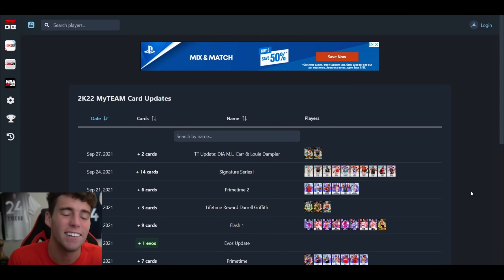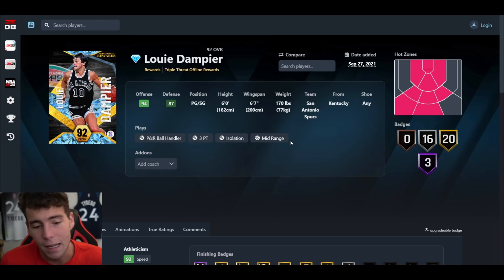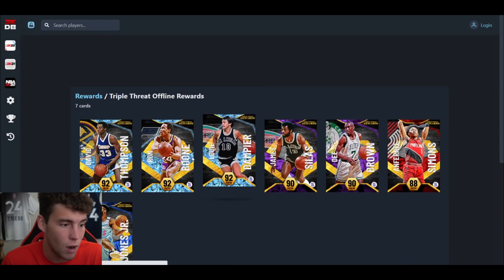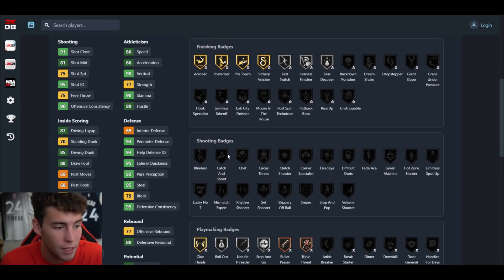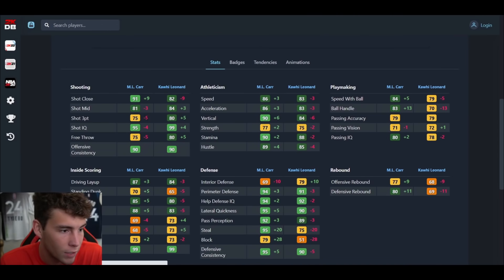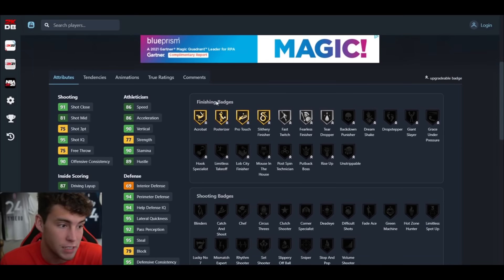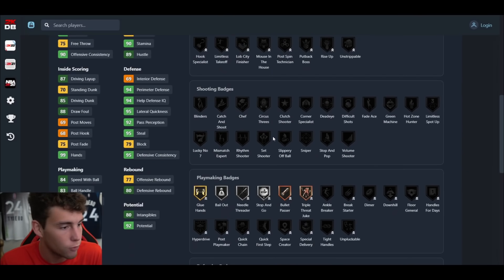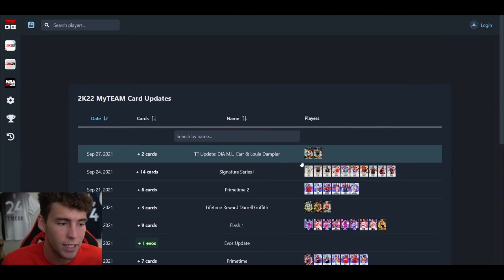NEW TRIPLE THREAT ONLINE & OFFLINE REWARDS ADDED IN NBA 2K22 MyTEAM! ARE THEY WORTH GOING FOR?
NBA 2K22 MyTeam released new free triple threat online and triple threat offline reward cards. These TTO cards include diamond ML Carr and diamond Louie Dampier. Are they worth getting for your no money spent, budget or god squad?

DBG, HTB, YBC, MosBallin, ImJustIsaac, Shake4ndBake, Troydan, JayCanada, Denverstruck, CarlosStory, CashNasty, tjayerrday, Bio2k, JD Crossover, LogicLookss, Jake Mason, Jesser